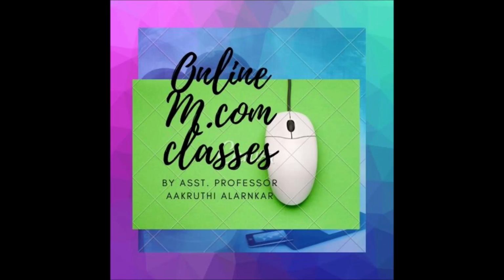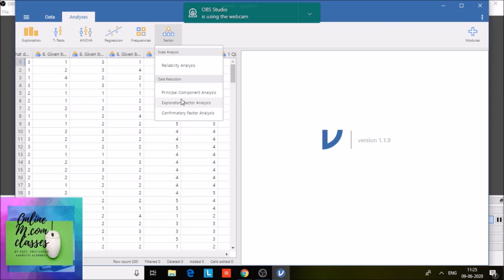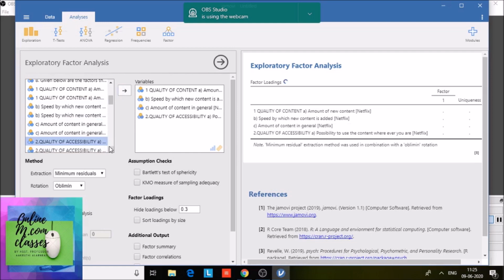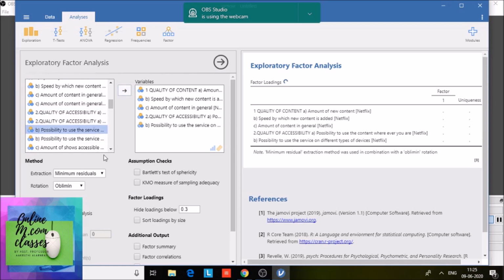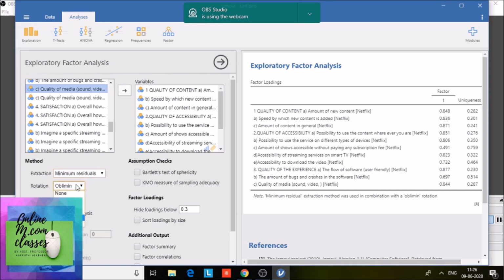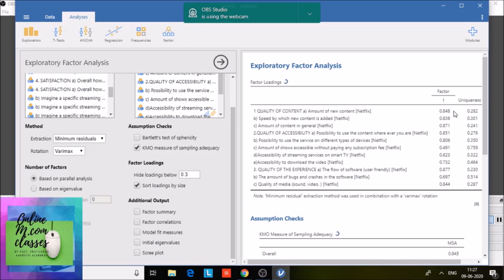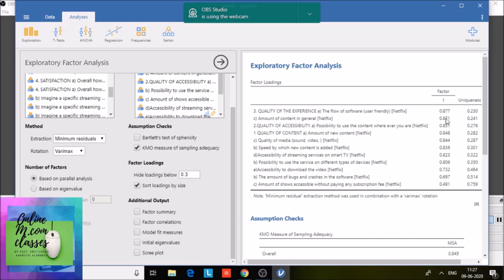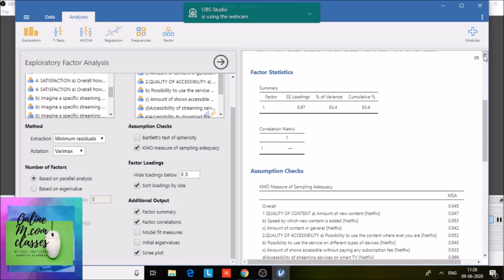FACTOR ANALYSIS USING JAMOVI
How to do exploratory factor analysis using Jamovi.